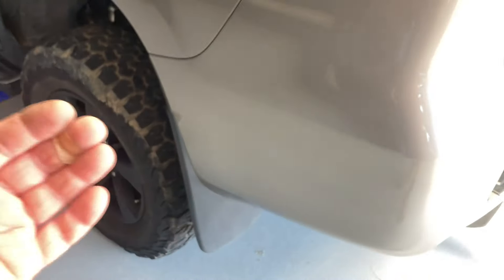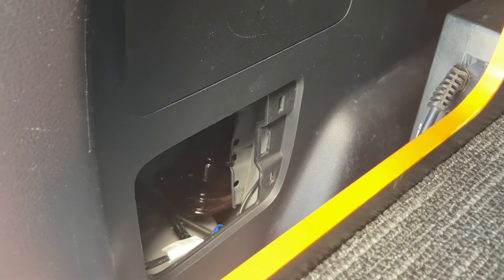Prado No DUST CLEAN AS!! Interior like New! First the Clips are Good!!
Yes THIS is HOW YOU KEEP it CLEAN